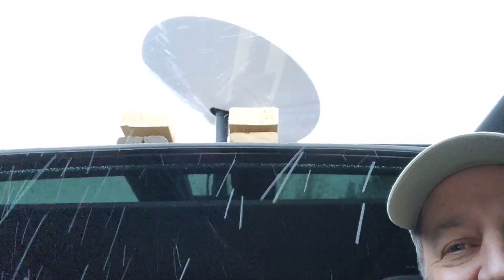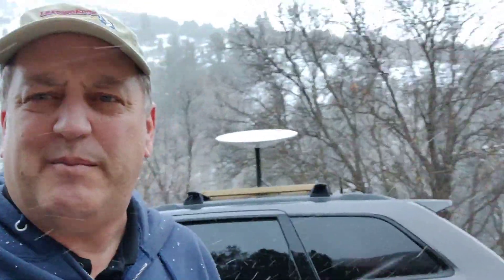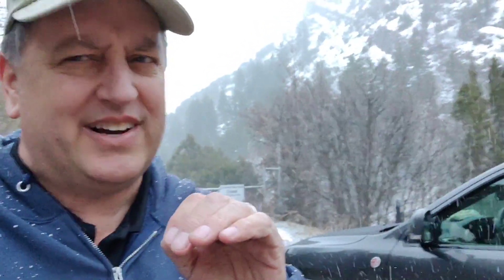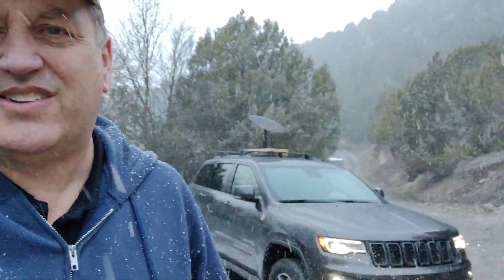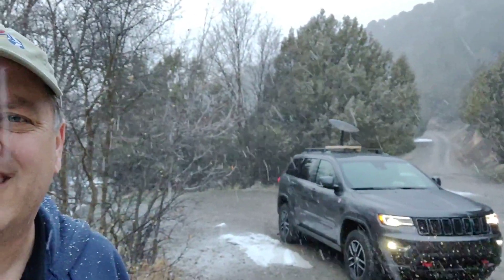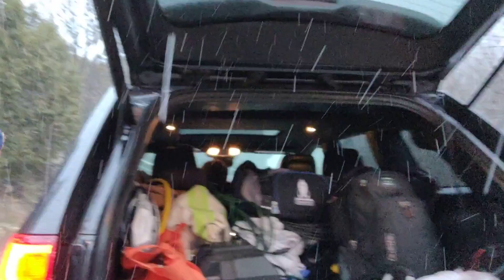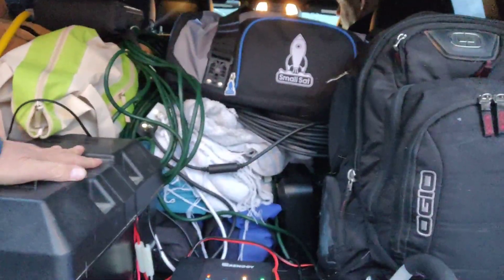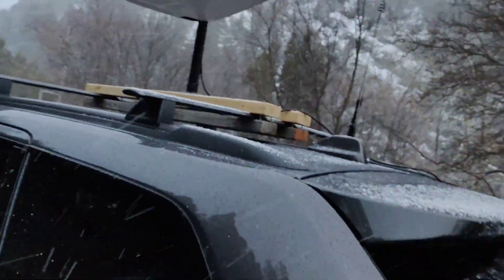Starlink mobile satellite Internet experimentation at Porcupine in Utah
Mobile mount of Starlink satellite Internet phased-array antenna on the root of our Jeep Grand Cherokee Trailhawk, functional at remote Porcupine Reservoir site where there is no cell phone coverage in the Bear River range of mountains east of Avon, Utah.  Experimental.